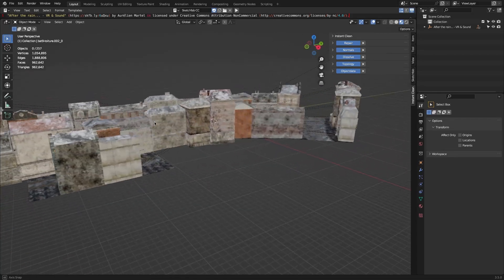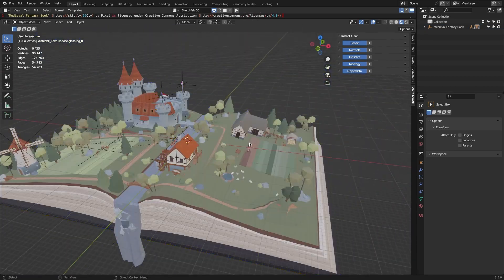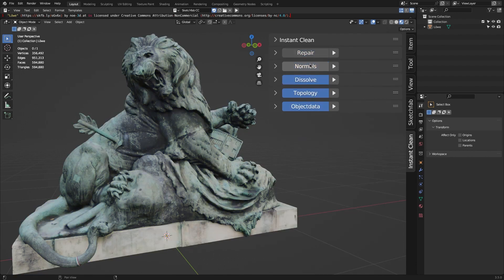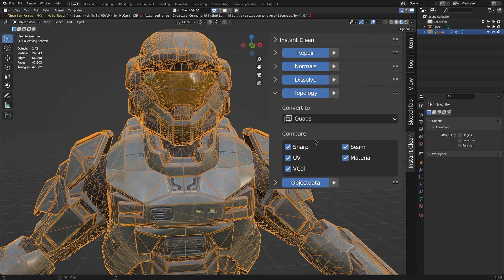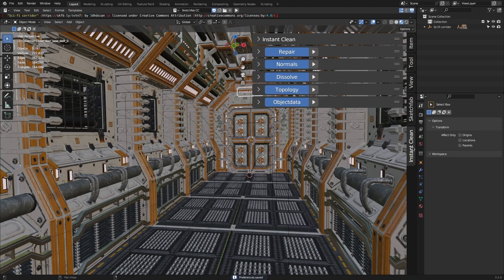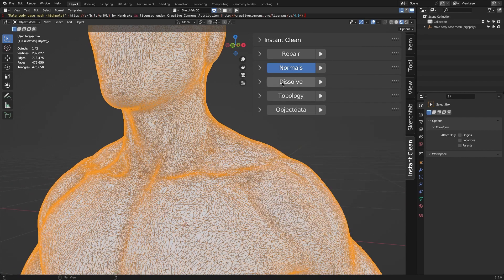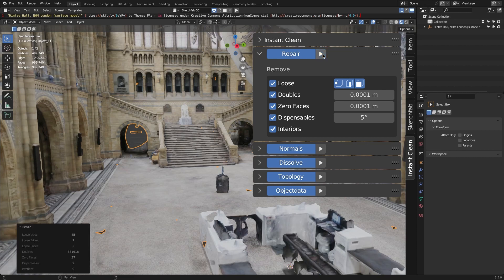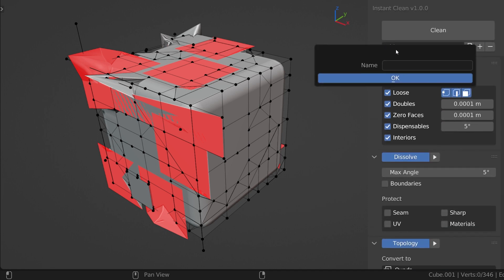This Blender Addon will Clean your Mess | Instant Clean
If you're suffering with unnecessary geometry, bad normals,  face orientation issues, or maybe some messed up topology while modeling, this addon is your savior.